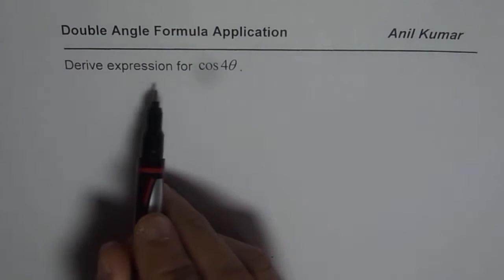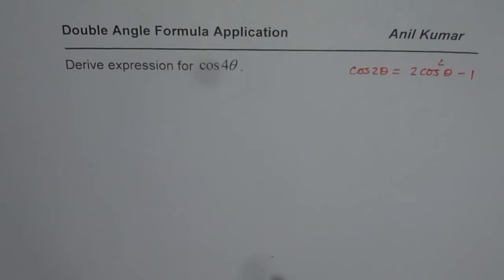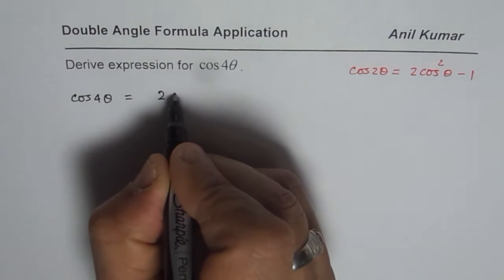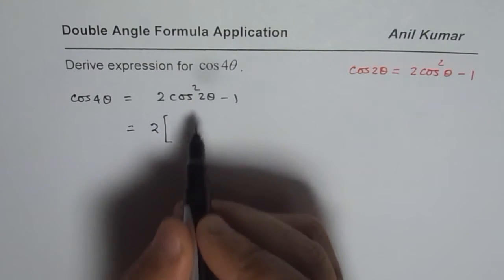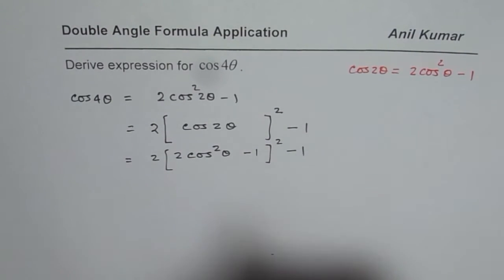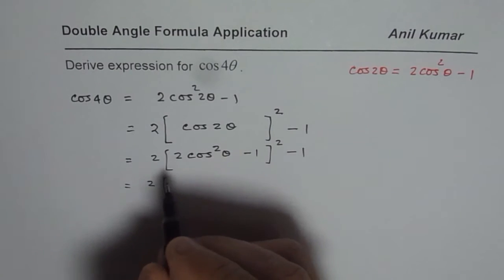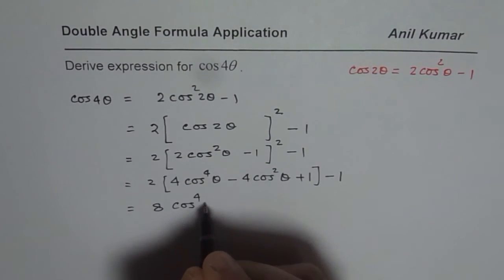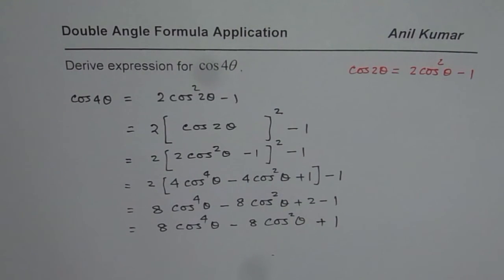Derive Expression Using Double Angle for cos 4x